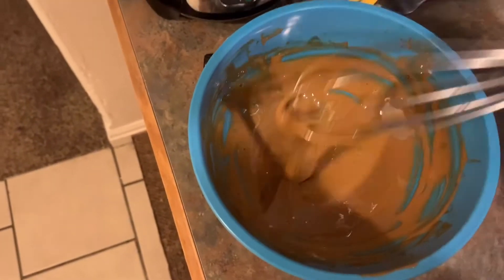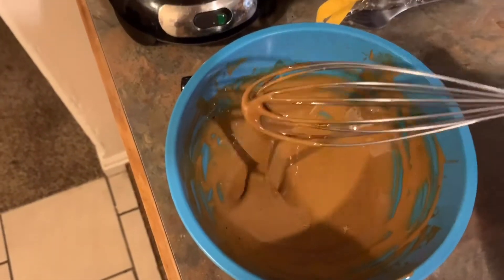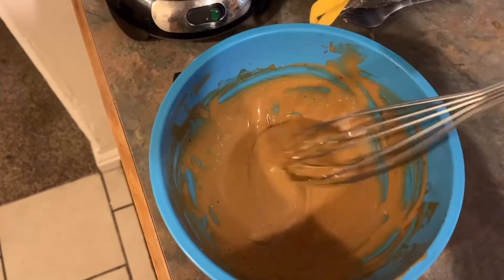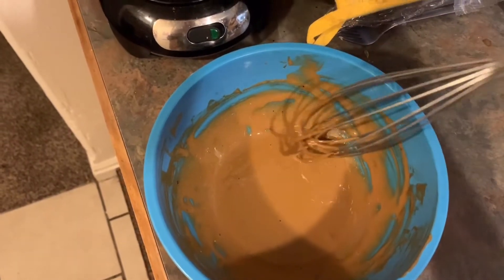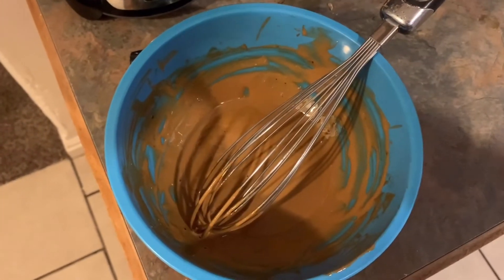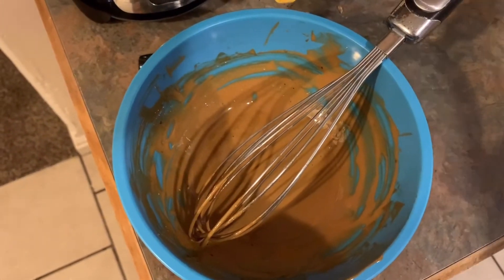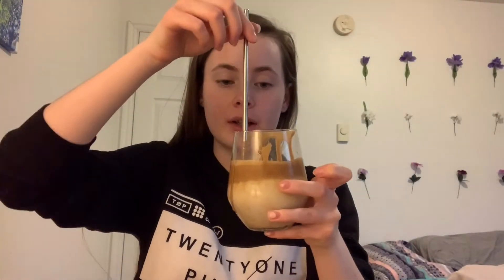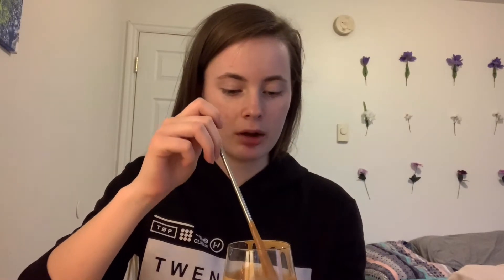Trying the Tik Tok coffee? Honest review | Vlog #13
Music credit - Music: For Love
Musician: Jef